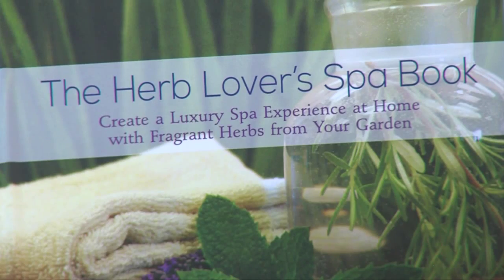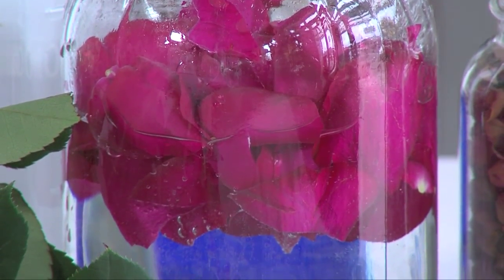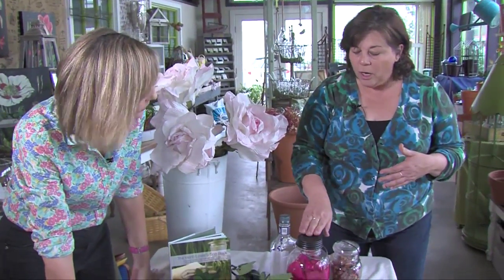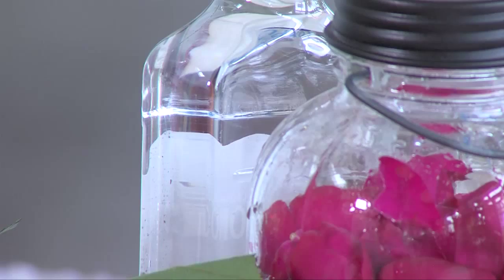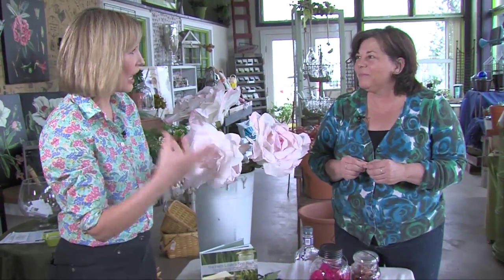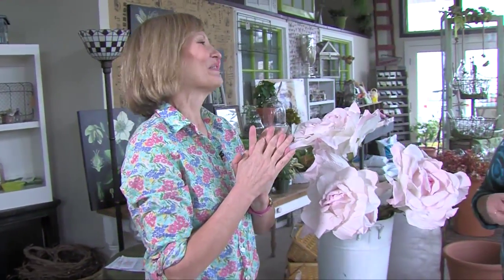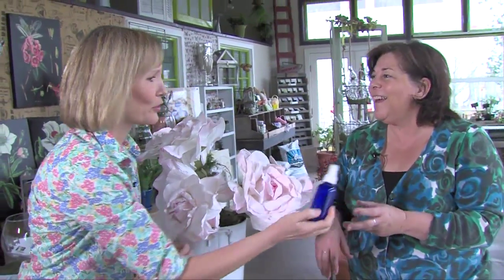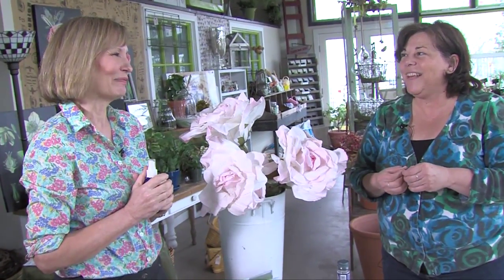Rose Water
You don't have to dig up your grandmother's recipes to make this healing water.